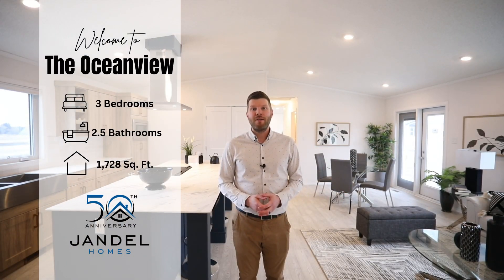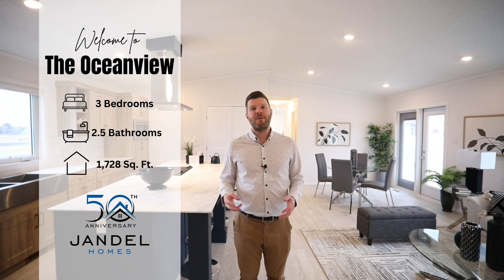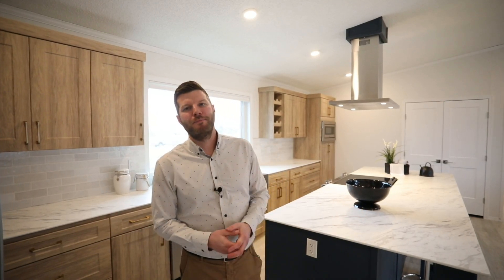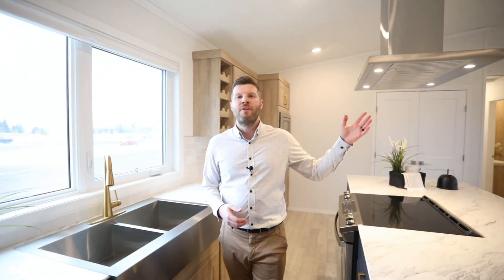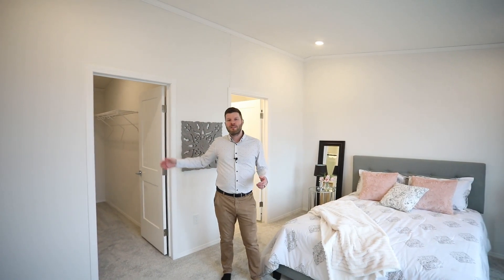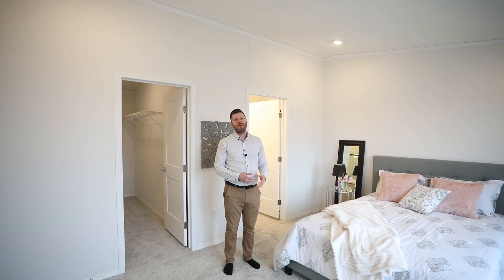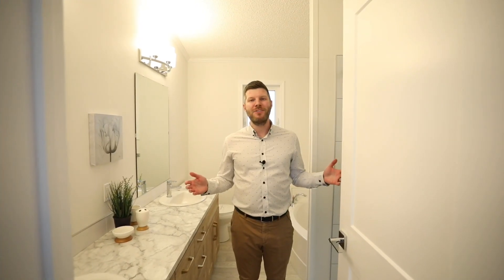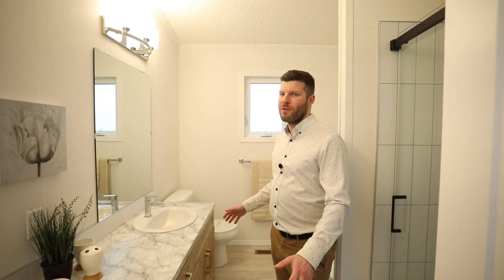Oceanview Show Home Tour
Welcome to the Oceanview, our stunning new show home for 2024 that is sure to captivate you from the moment you step inside. As you enter, you’ll be greeted by a spacious and inviting entrance with a built-in bench and front closet. The heart of the home, the kitchen, is a chef’s delight, boasting ample space and storage to fulfill all your culinary dreams. With warm natural wood tones and striking blue two-tone cabinets, the Oceanview exudes an airy, bright, and welcoming atmosphere that instantly feels like home.

Step into the dining room and discover garden doors leading to your future deck, inviting you to enjoy the outdoors with ease. Oversized windows throughout the home flood each room with natural light, enhancing the sense of openness and tranquility. The utility room offers convenience with a half bathroom and the option to add cabinets and countertops for effortless laundry days.

Retreat to the primary bedroom, featuring a generously sized walk-in closet complete with a built-in sweater shelf. The ensuite is a sanctuary in itself, boasting double vanities, an oval tub and a walk-in tiled shower accented with glass sliding doors and sleek black hardware for a modern touch.

Enter the family room located on the opposite side of the house, where you’ll discover a captivating space. Showcasing a striking feature wall accented with shiplap, an oversized sized window flooding the room with natural light, and charming pot lights, this area exudes comfort and relaxation.